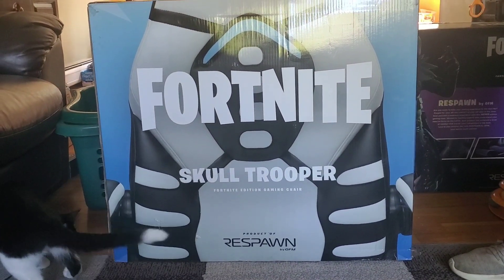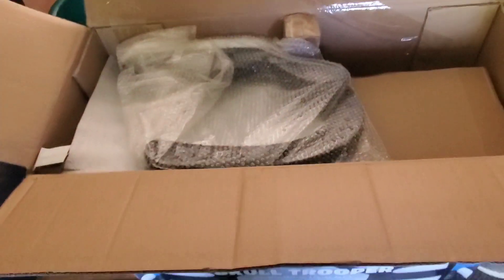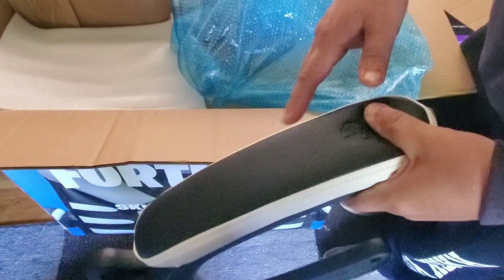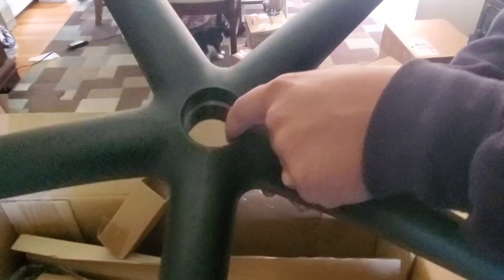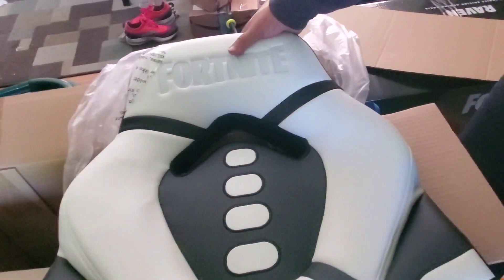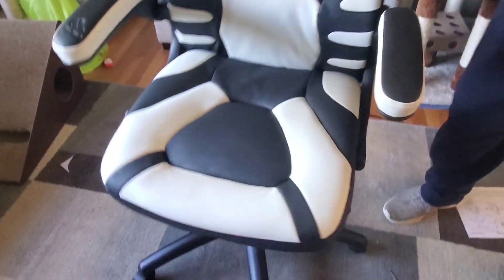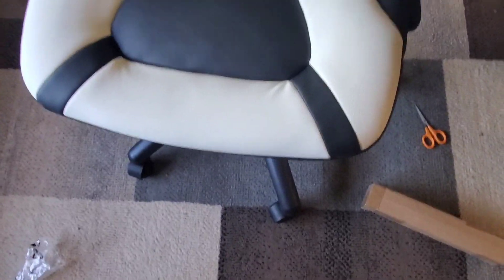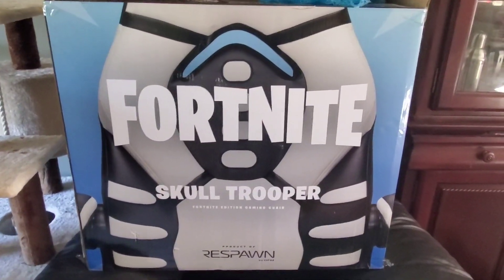FORTNITE Skull Trooper Gaming Chair